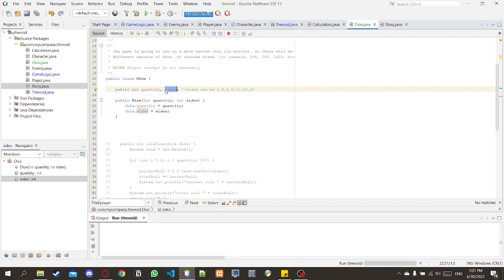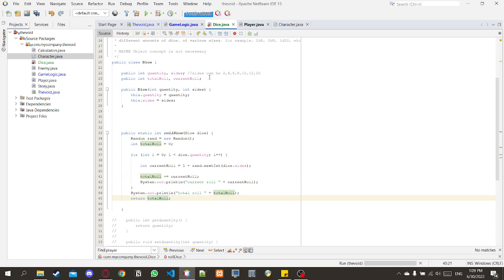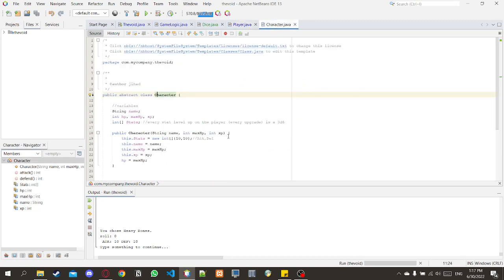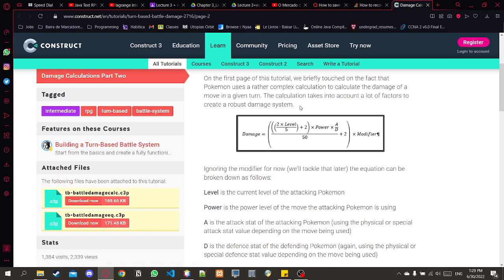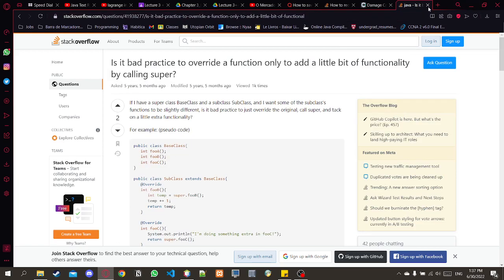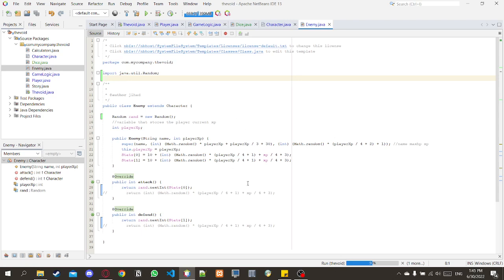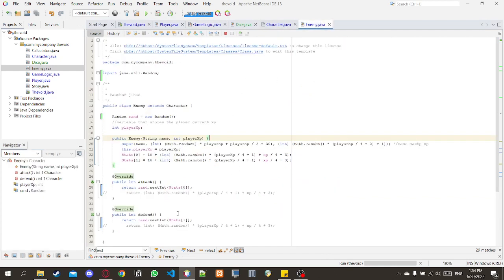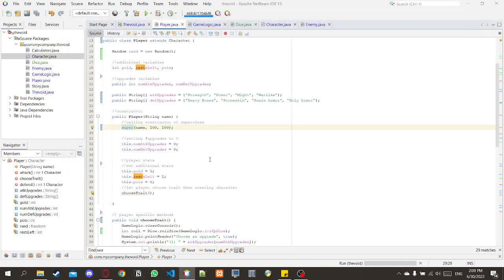03 - attack() and defend() formulas + UI updates